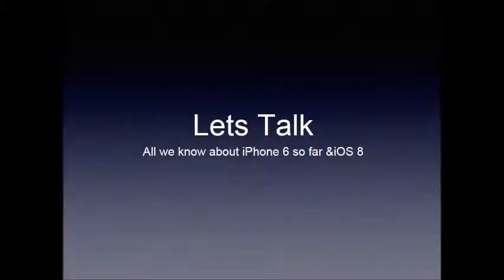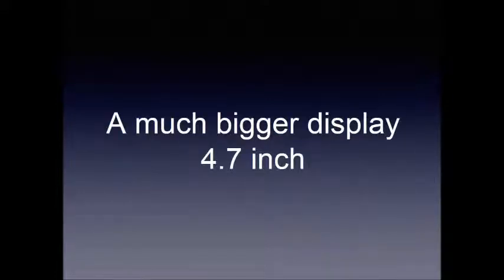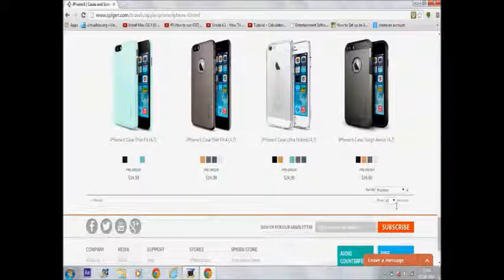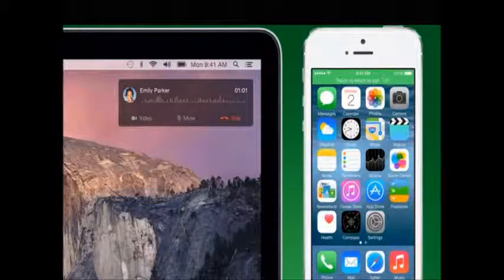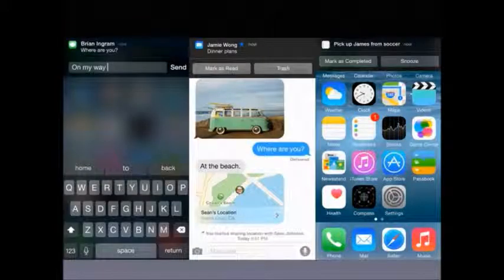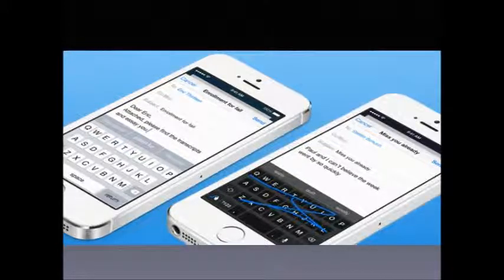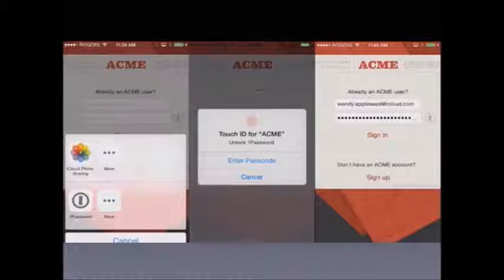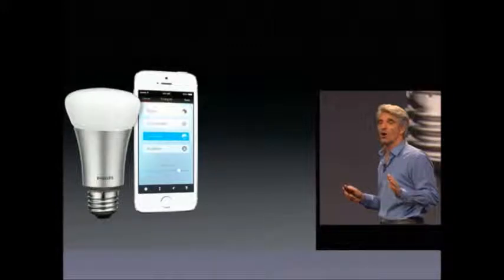iPhone 6 and iOS 8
Lets Talk iPhone 6 and iOS 8